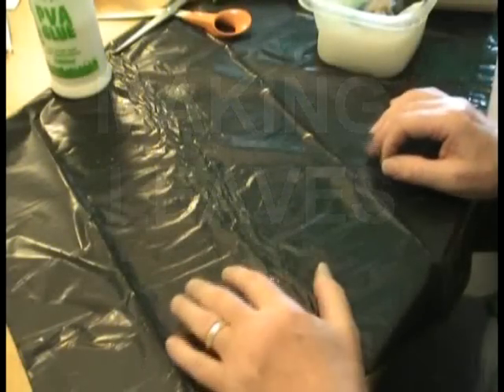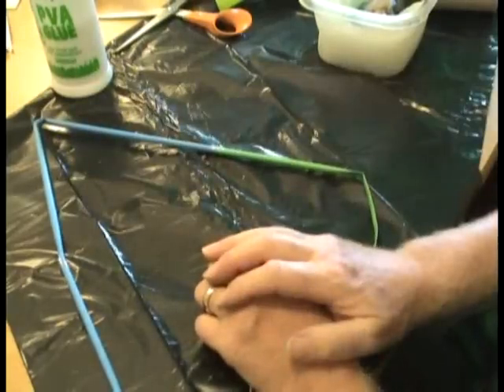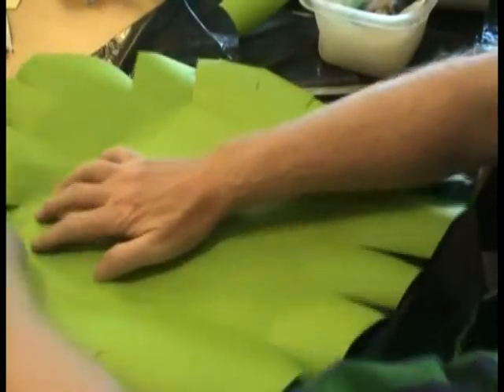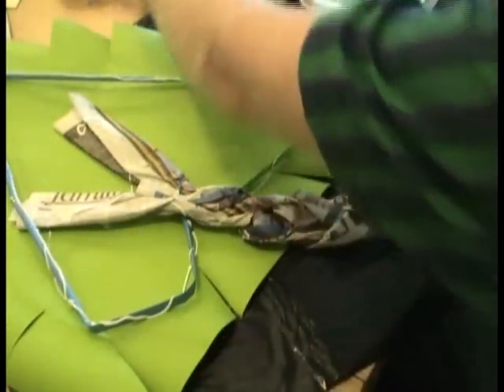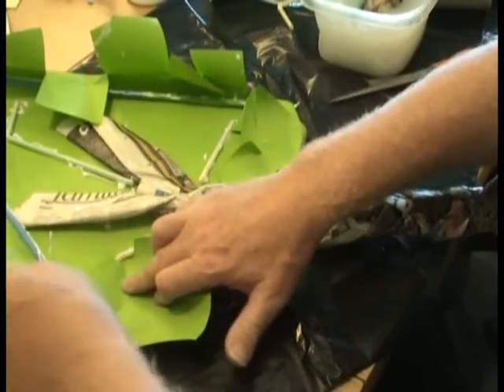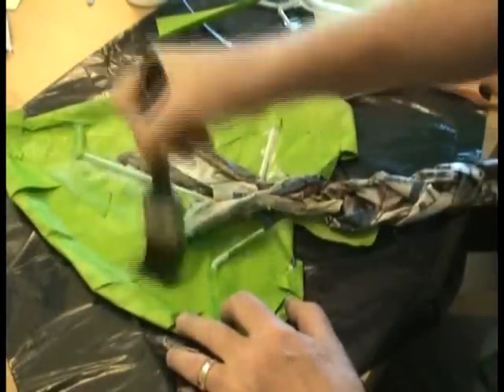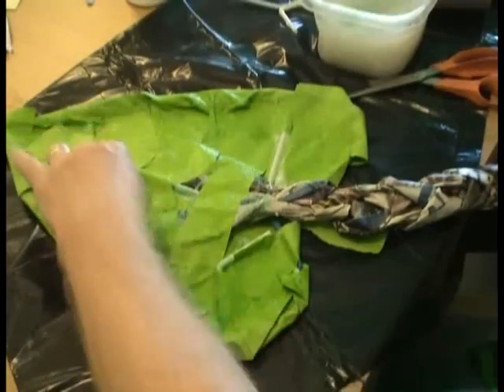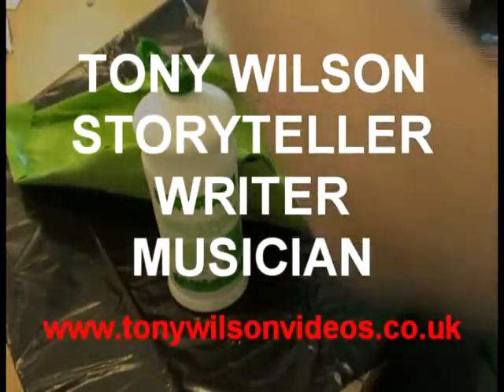TONY WILSON STORYTELLER Paper technogy Making Leaves Jack & Beanstalk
4/4 From the INSET DVD package 'Jack and the Beanstalk a Practical approach' this is a short section of one of the 3 instructional technology discs that shows how to make a simple but anatomically correct leaf using art straws, drinking straws, newspaper and regular classroom equipment. It is aimed at the older children in the school and it is meant to cover a large portion of the technology syllabus; selection of materials, use of tools and the following of an easily repeatable series of processes. If children are exposed to a series of techniques and processes they can develop their own design skills. This comes from my time as a technology co-ordinator in a large JMI in the Northeast of England. When I watch my hands and hear my voice I can only think of my father Ossie Wilson who was a great inspiration to me in his inquisitiveness and ability to make things out of anything he could lay his hands on. This is a "How to" Video.